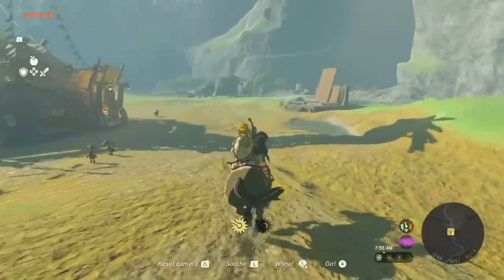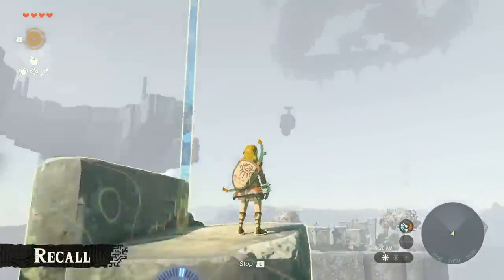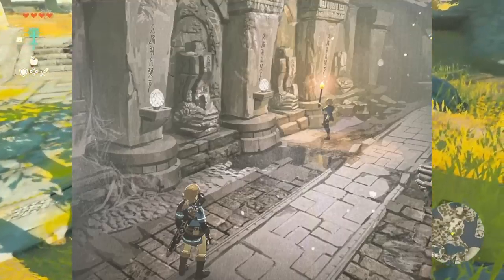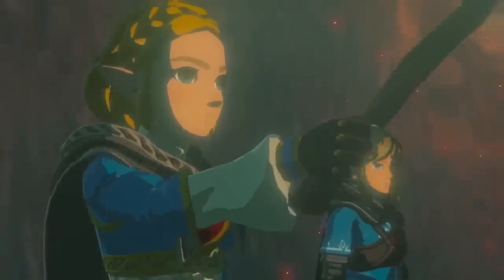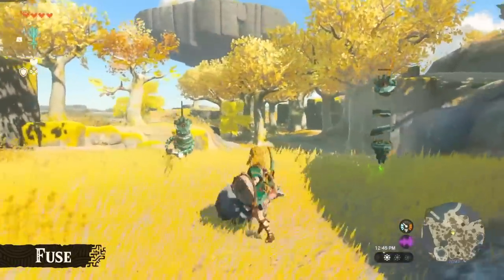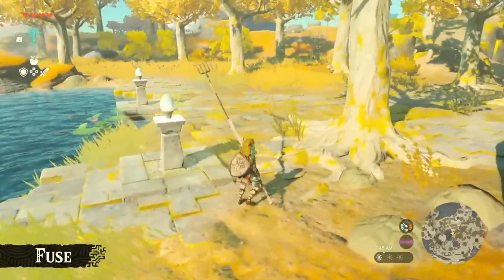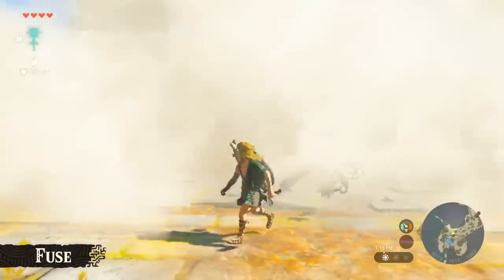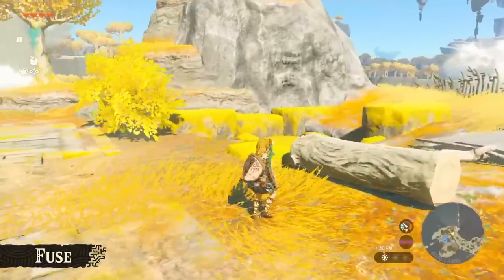Leaks Explain How Tears of the Kingdom Begins!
Tears of the Kingdom is quickly approaching and we figured out how the game begins, thanks to leaks and current footage! Let's do this thing!

Thank you everyone for your continued support!